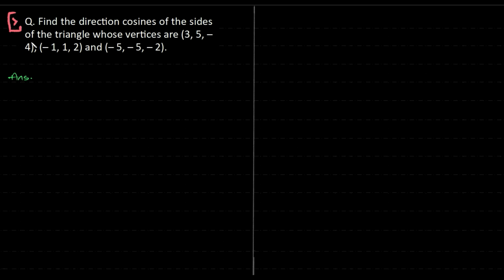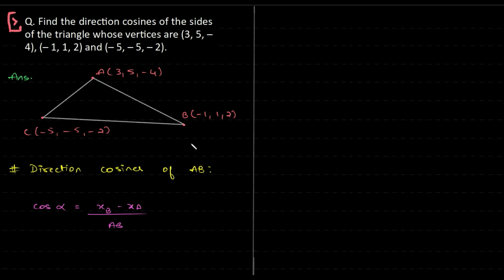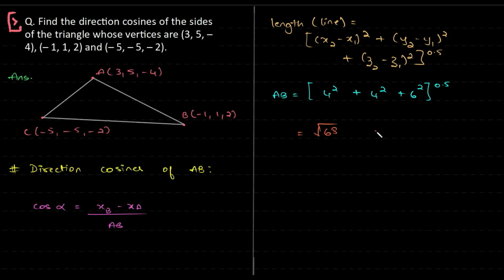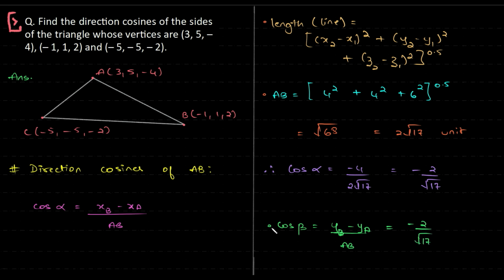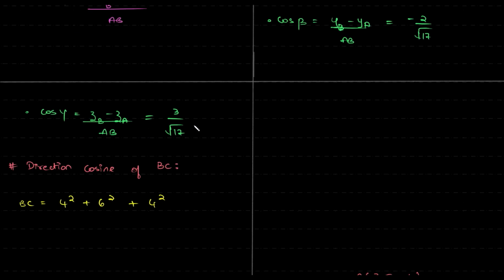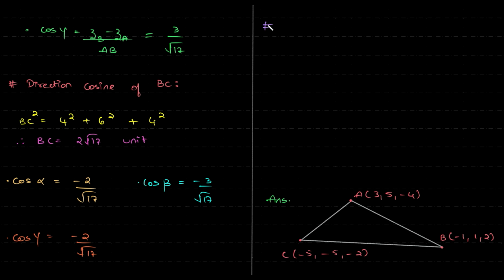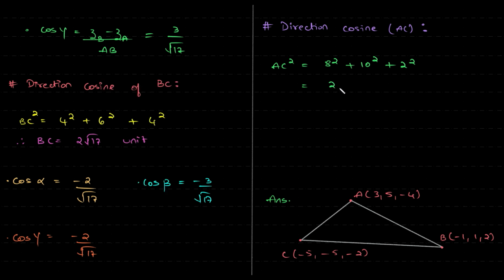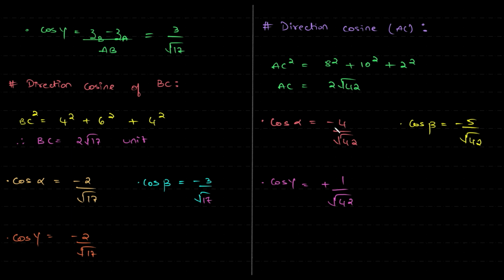11 01 E 1 Ex 11 1 5th E